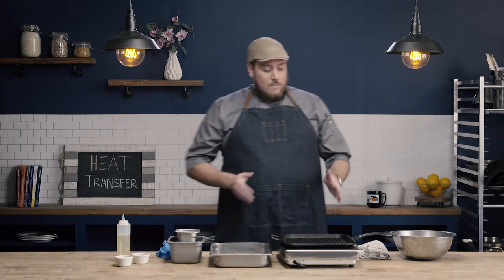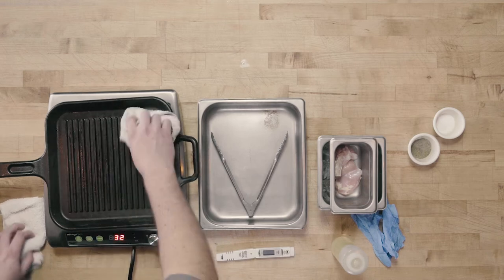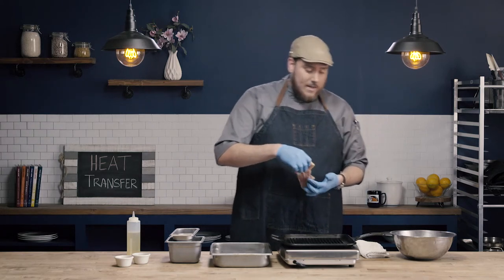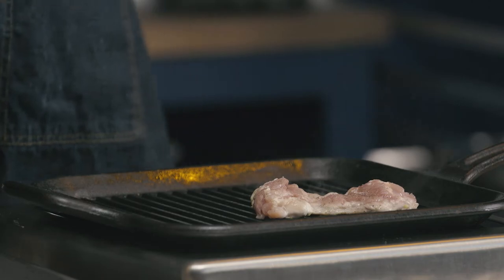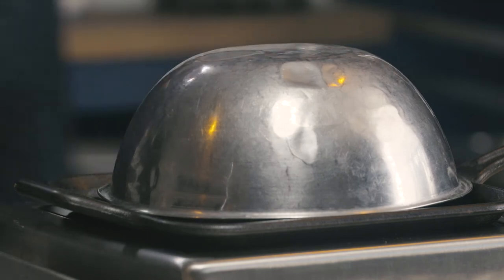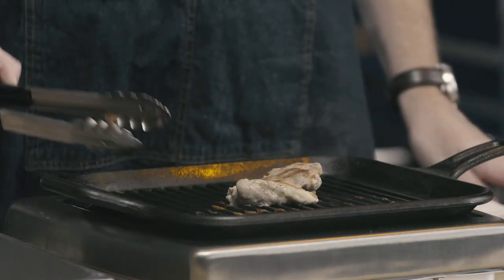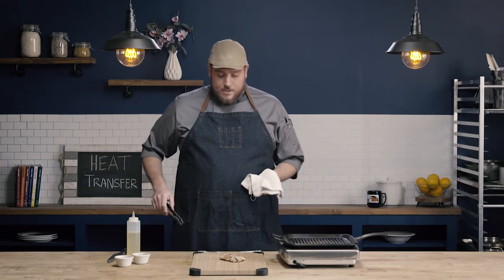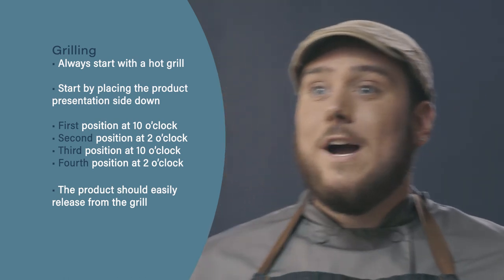Grilling, Ep. 24